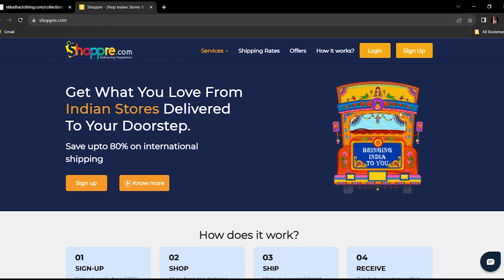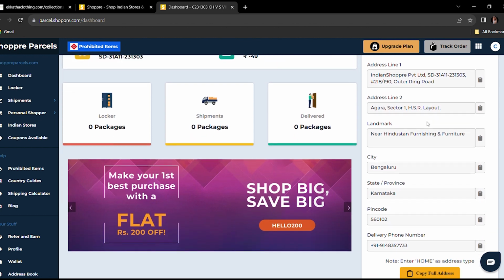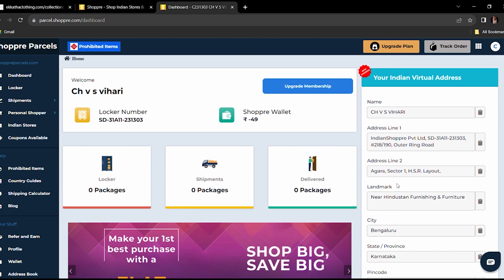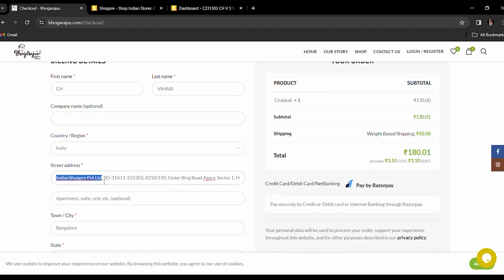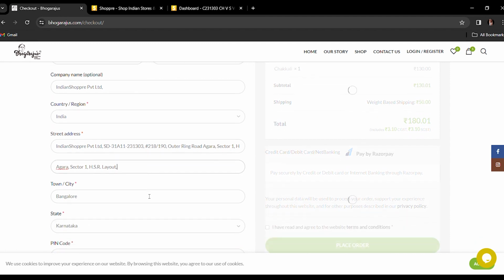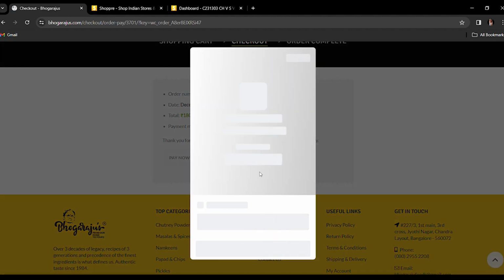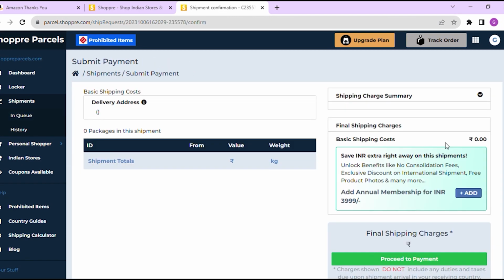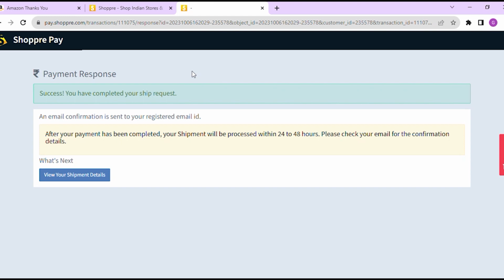Shop from Bhogarajus and Ship to USA, Australia, UAE, Canada, UK etc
Explore Bhogarajus' latest Indian delicacies, and ship worldwide to the USA, UK, UAE, Singapore, Australia & 220+ countries with Shoppre! 📦🌐 Fast, affordable, and limitless global shopping and snacking awaits.